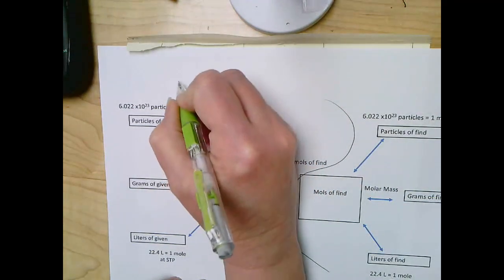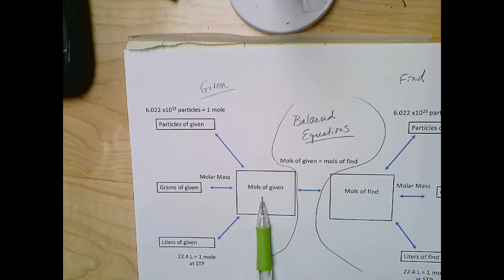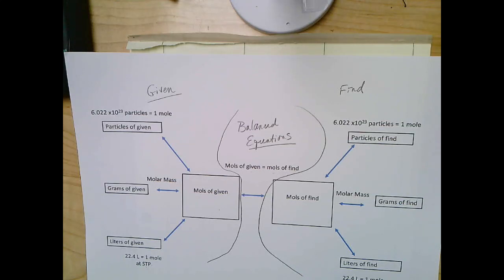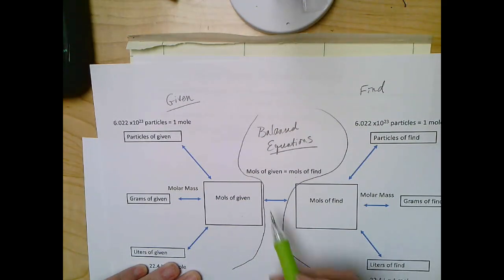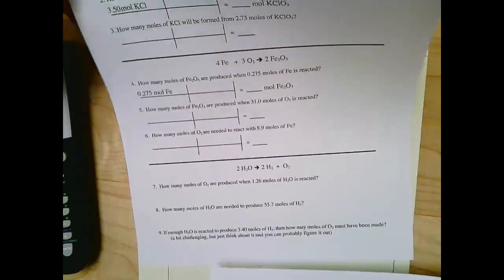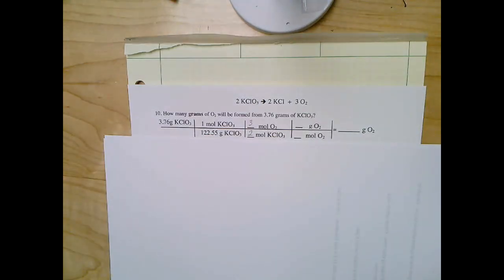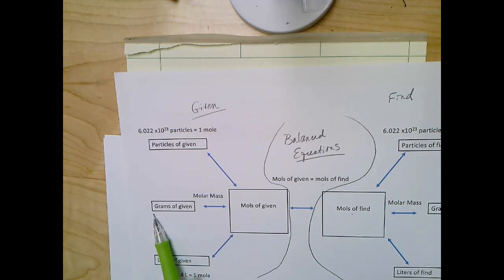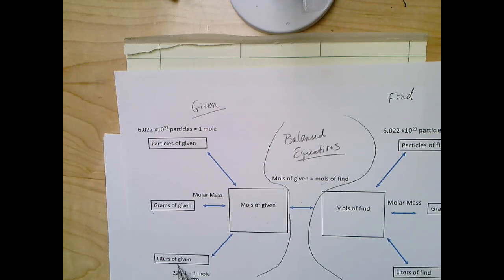Chem Chapter 12 lesson 4